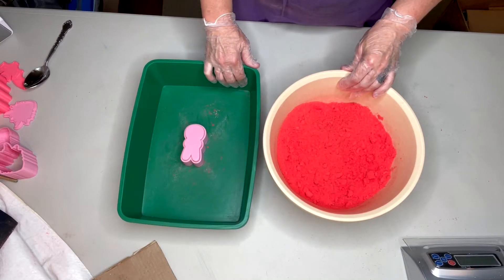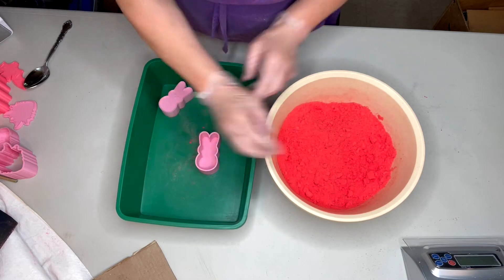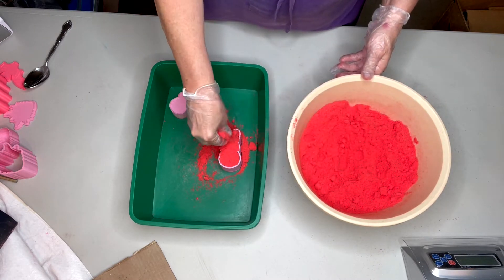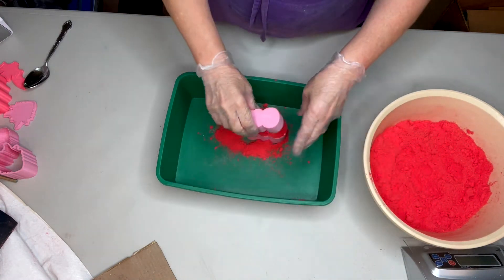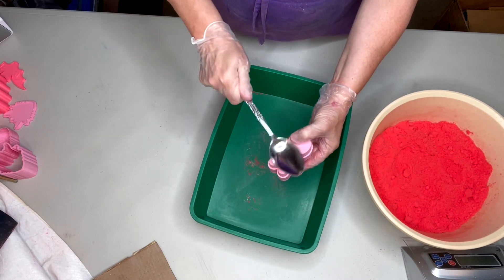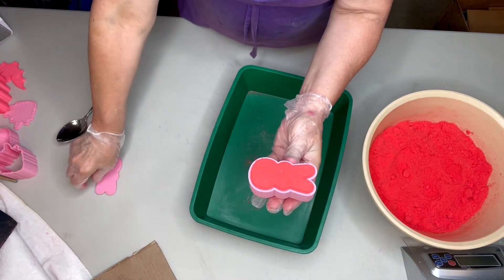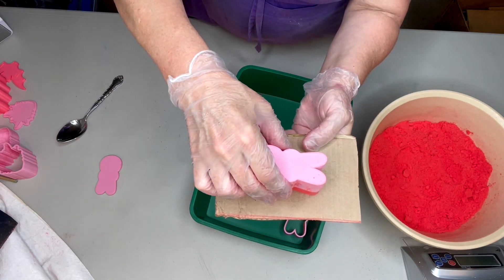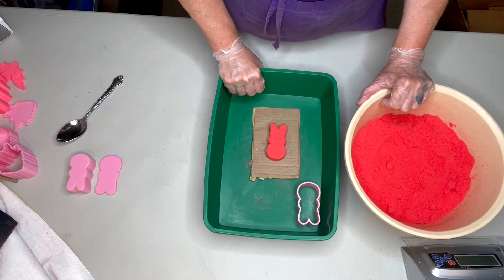Easter Peep 3D Bath Bomb Mold Demo - from The Soap Chef, available for sale on our website below